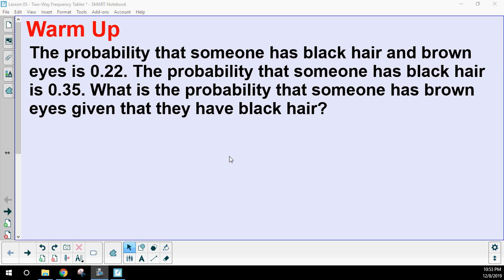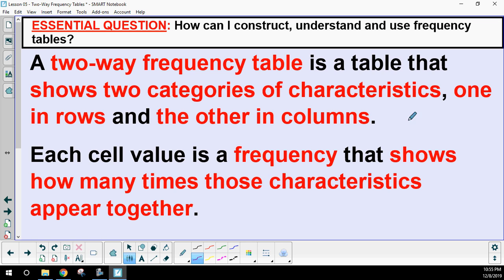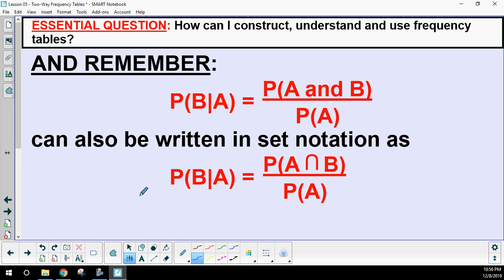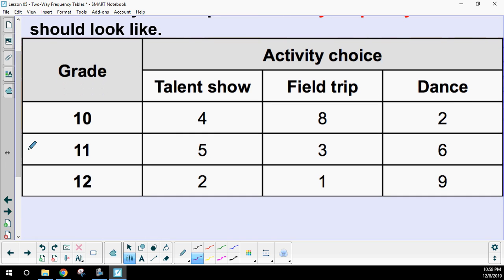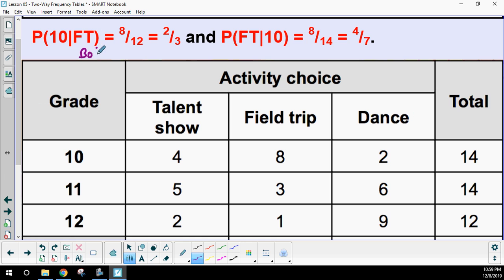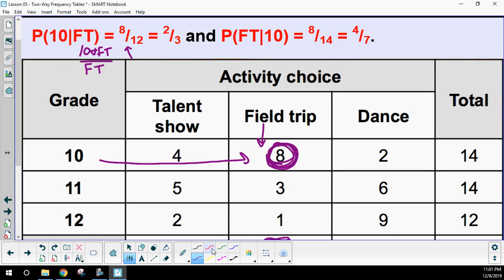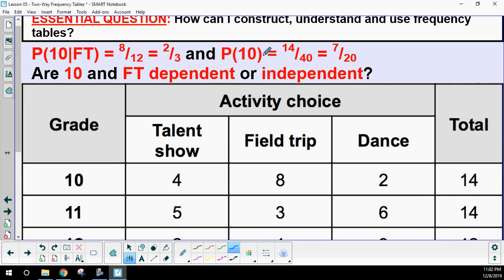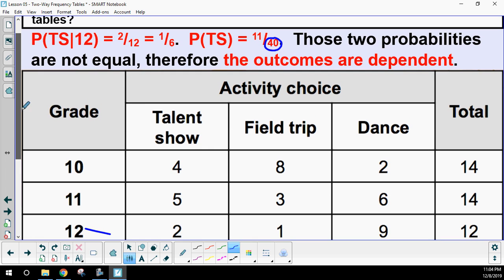Unit 7 - Lesson 5 : Two Way Frequency Tables